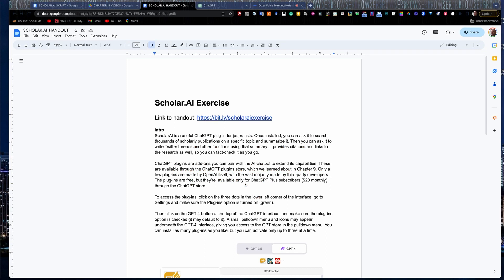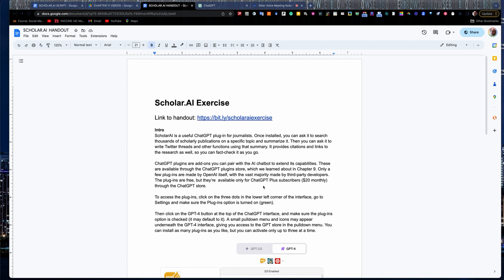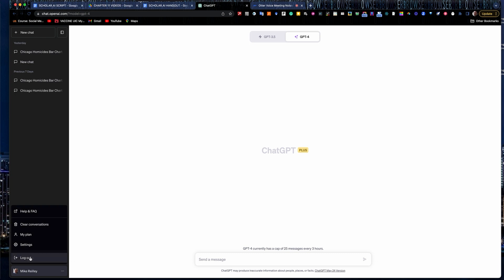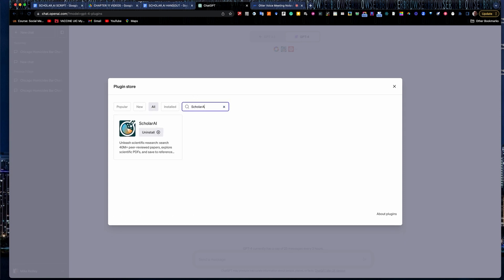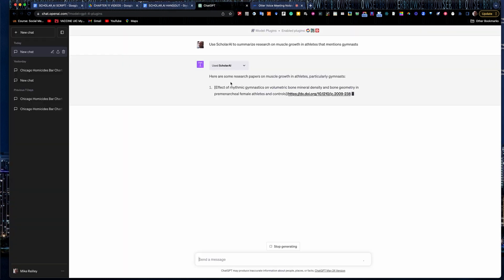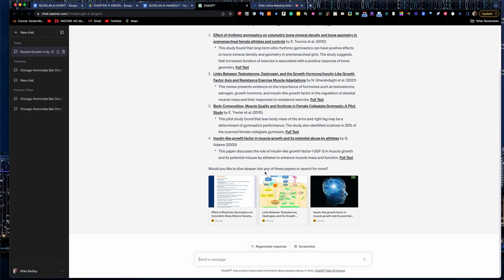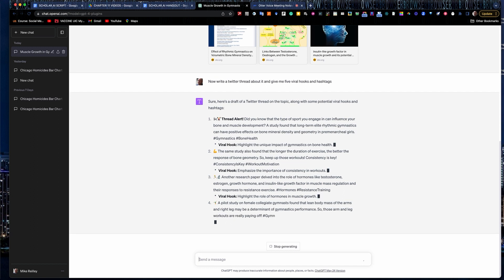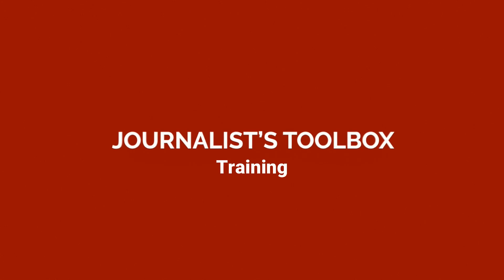JournalistsToolbox.AI: ChatGPT's ScholarAI for Summarizing Research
In this exercise, Mike Reilley shows you how to use ChatGPT Plus Plug-in ScholarAI to pull academic research, summarize it, and turn it into a Twitter thread. Link to the exercise

NOTE: ChatGPT now offers this tool as a custom GPT. Just search ScholarAI in the customGPT store.